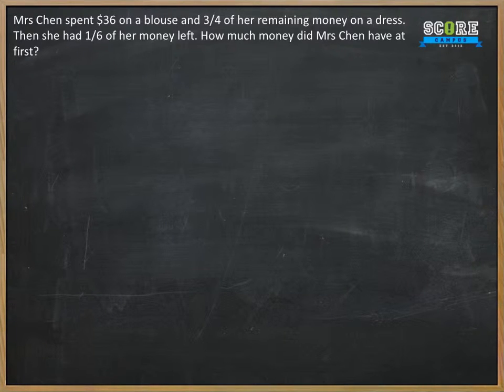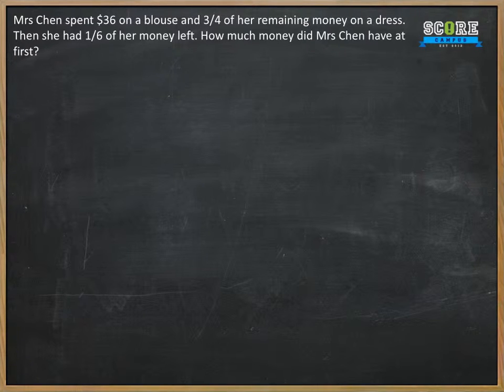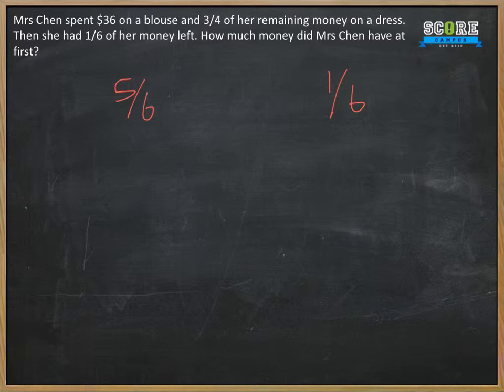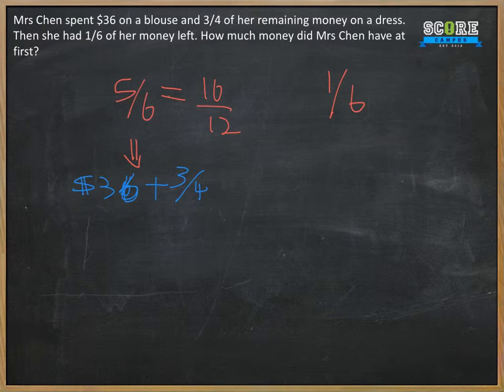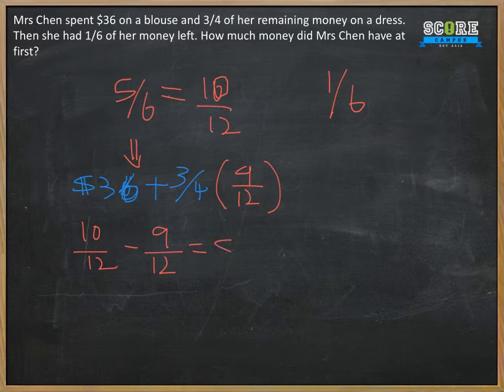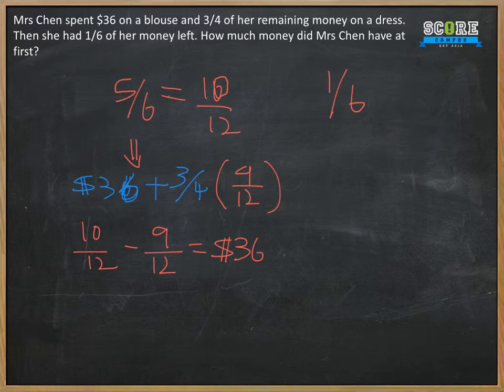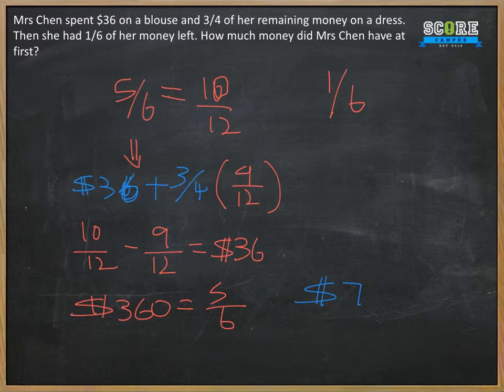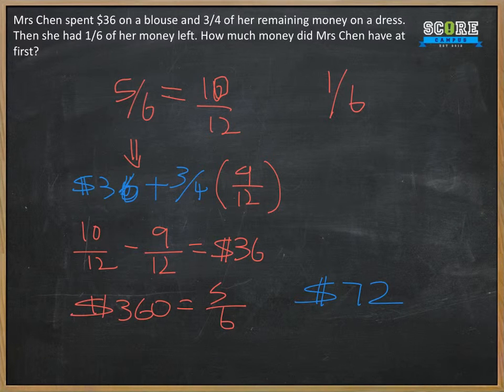Made with Explain Everything™ Interactive Whiteboard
Singapore Mathematics Primary 5 question on fractions and ratio.